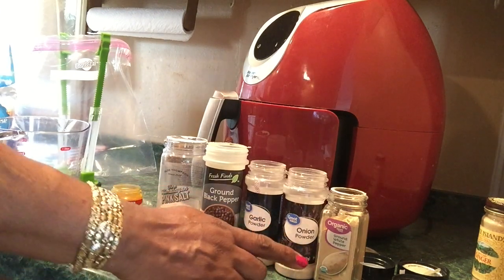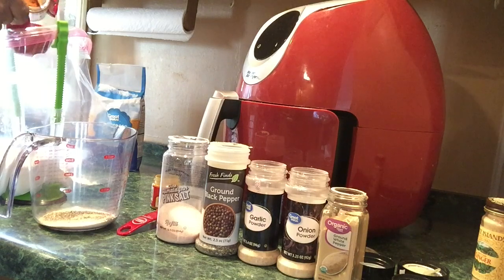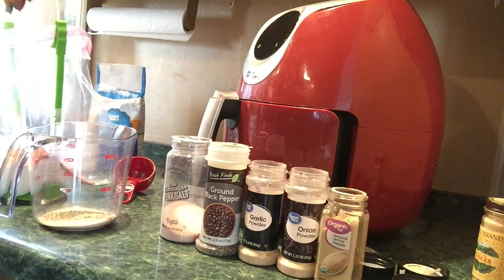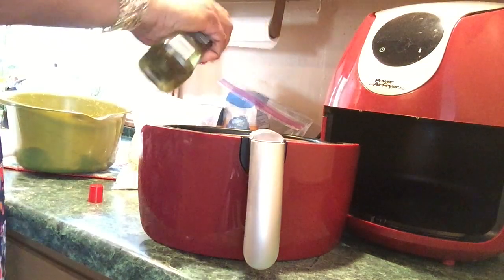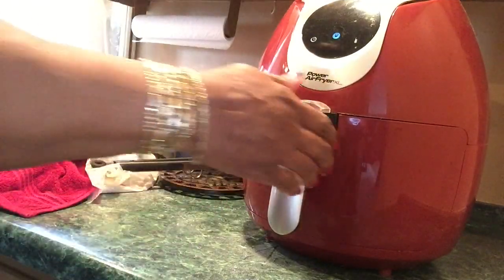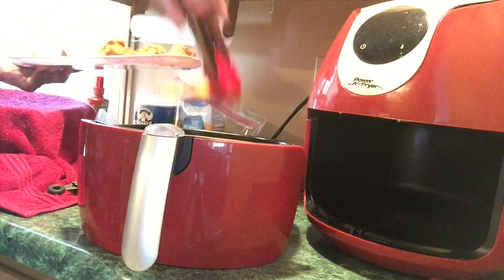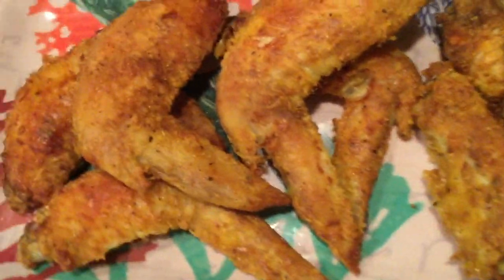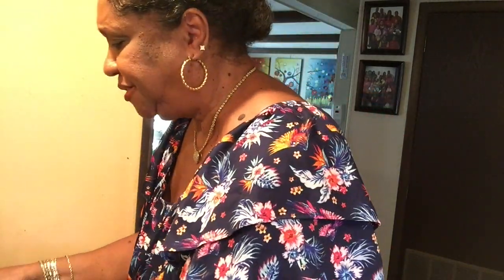#888 - Air Fryer WINGS with my HOMEMADE EXTRA-SPICY Breading Mix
I used the very hot & spicy MitMita, an Ethiopian spice blend, to make mt own breading mix!  I then air fry my wings at 400 degrees F for 22 minutes, turning once. 💞
MitMita Spicy Hot Blend
Perforated Parchment Papers
Power XL Air Fryer
Send PRODUCTS for review, to:
MzBrazell
P.O.Box 2153